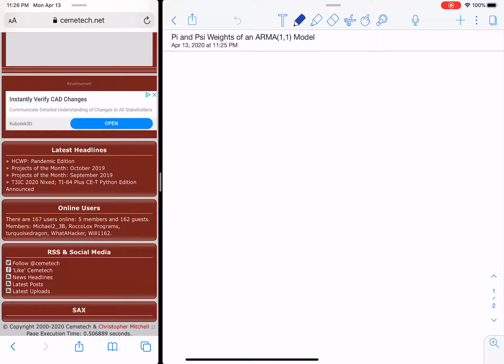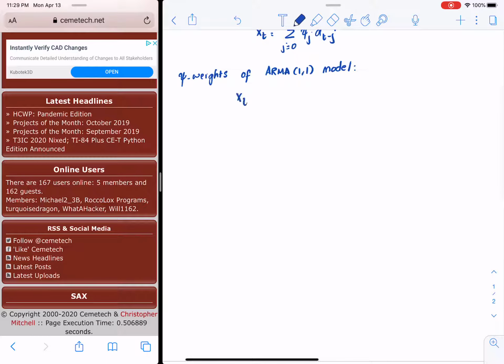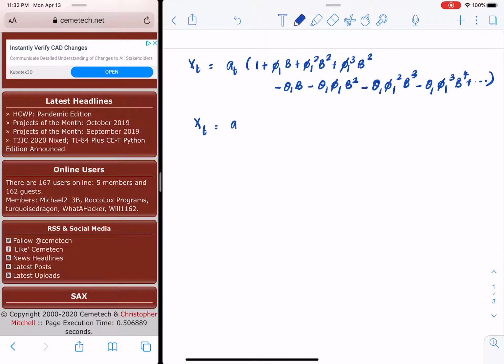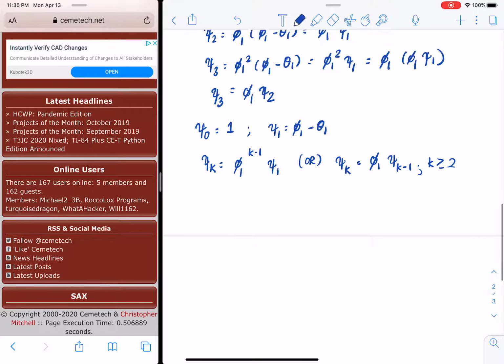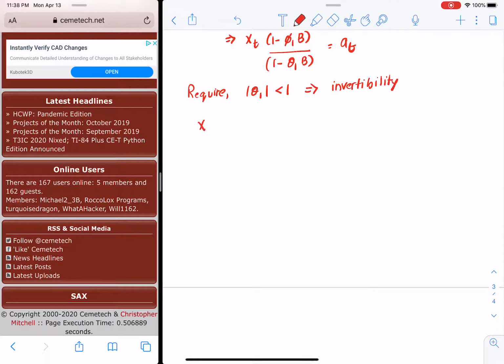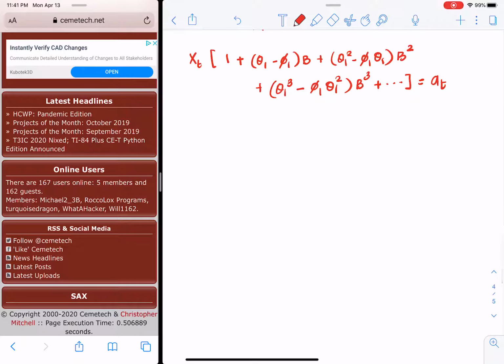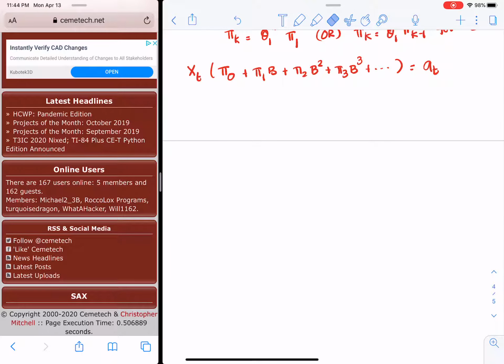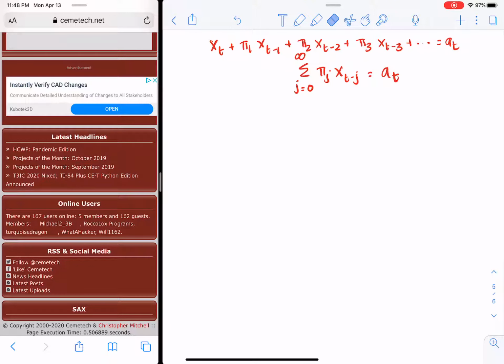Pi and Psi Weights of ARMA(1,1) Models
Pi and Psi Weight estimation of ARMA(1,1) models